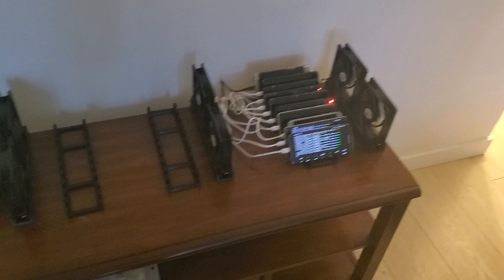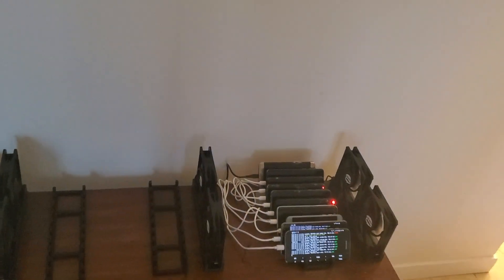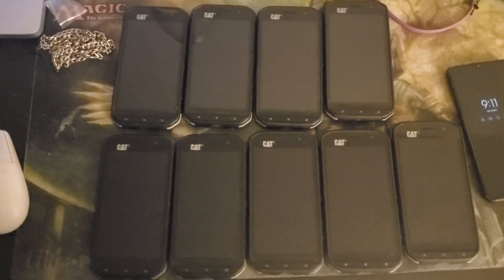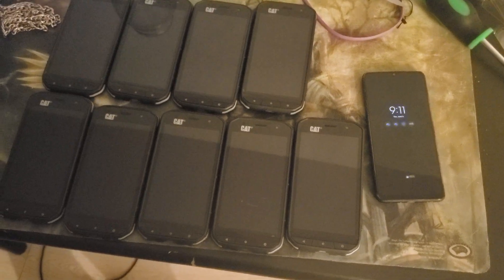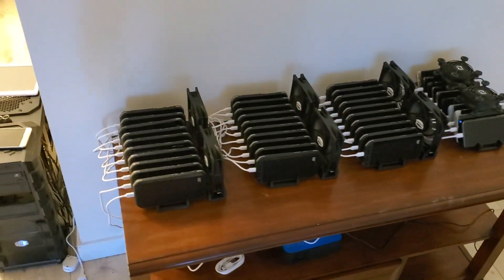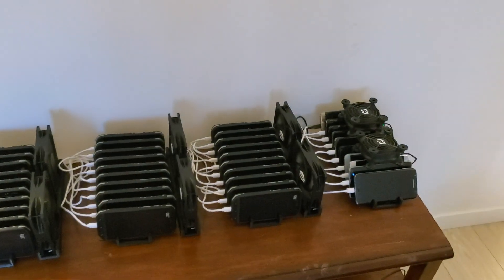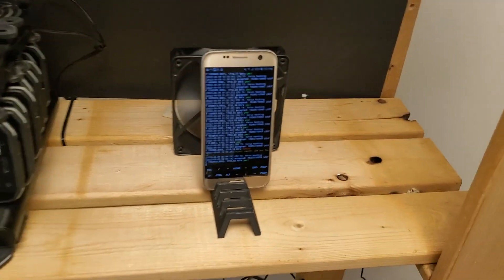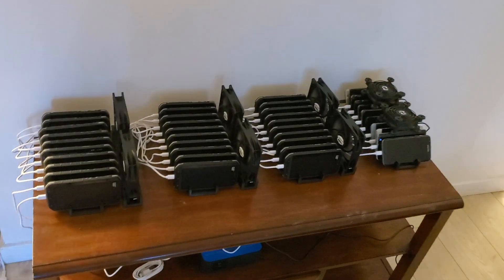THE BIG UPDATE to my Verus Farm │ Road to One Gigahash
FINALLY AN UPDATE TO MY FARM

I have added 33 new devices to my farm!